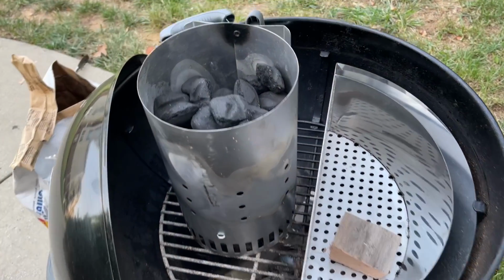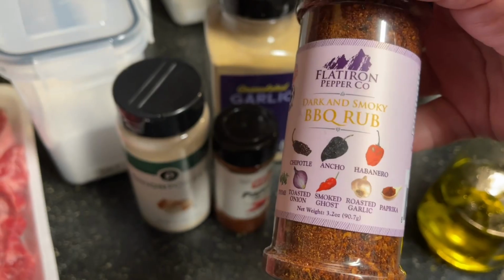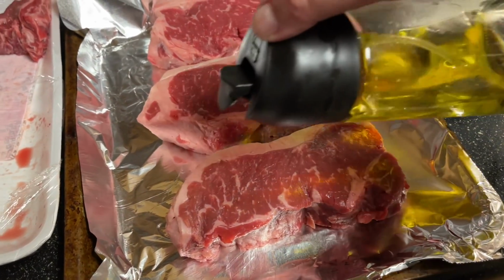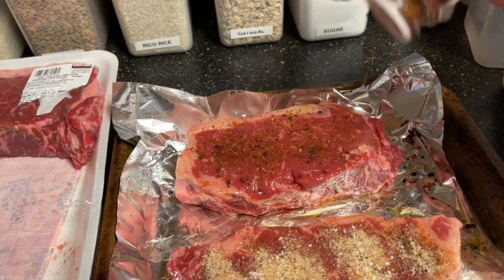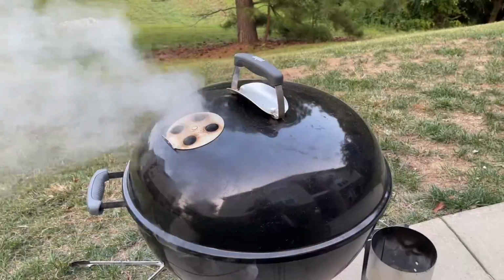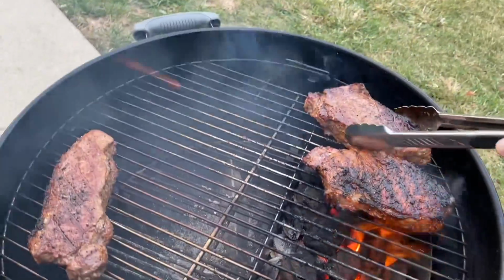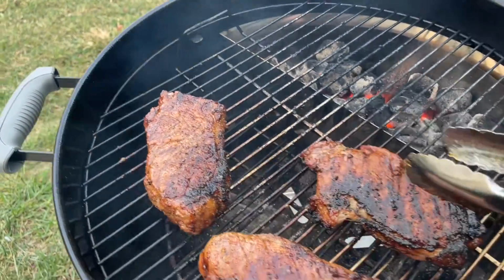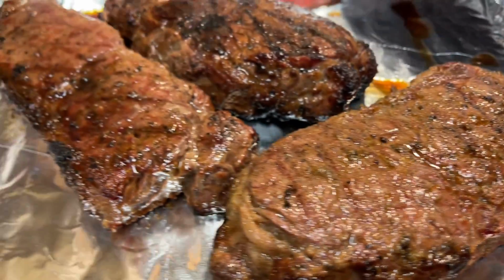Grilled New York Strip Steaks on a Weber Kettle Grill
Homemade rub
1 tsp salt
1 tsp garlic powder
1 tsp onion powder
1/2 tsp paprika
1/2 tsp coarse black pepper

Good quality steaks don’t need too much seasoning guys